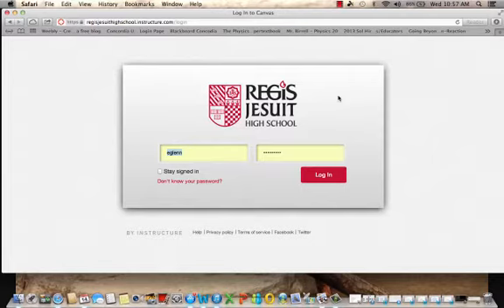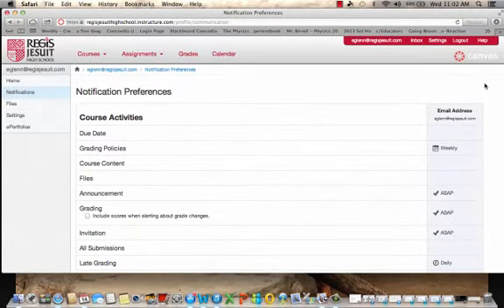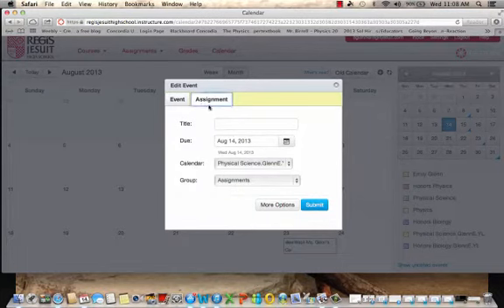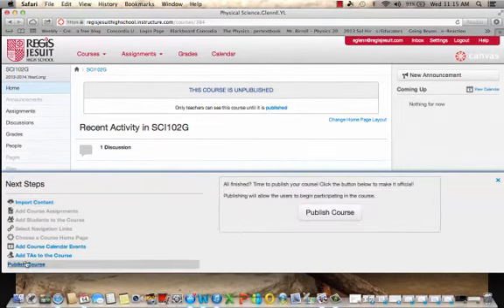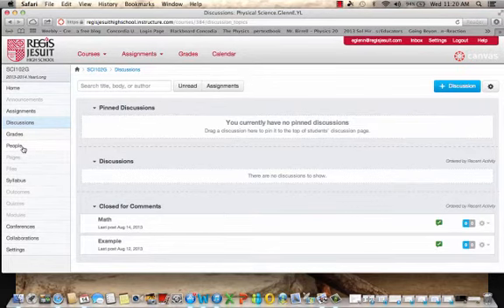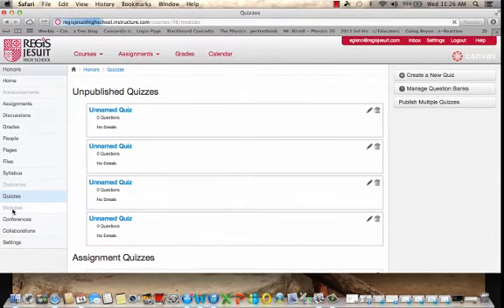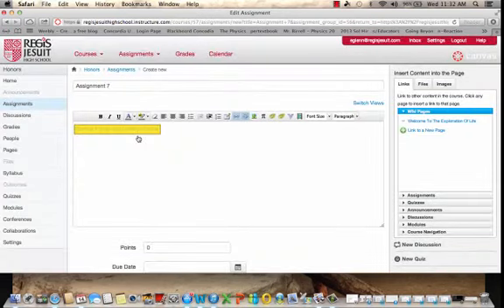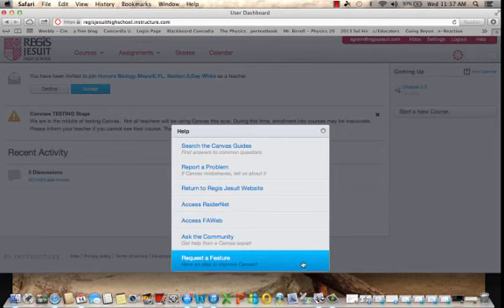Introduction to Canvas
An Introduction to Canvas - by Emily Glenn at Regis Jesuit